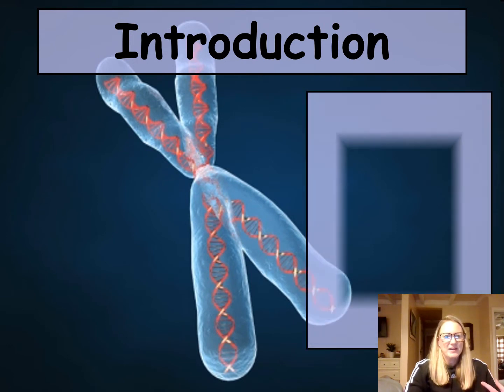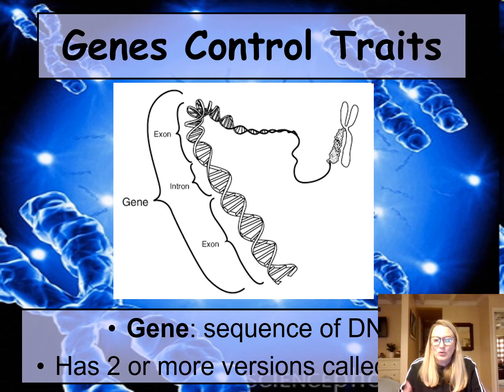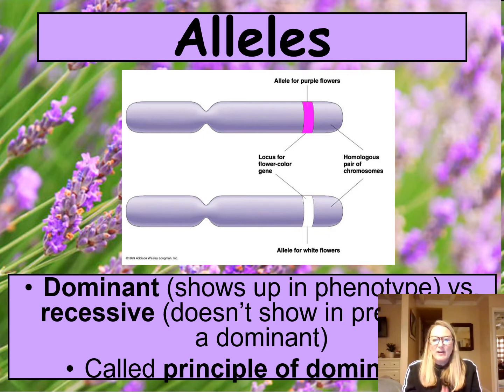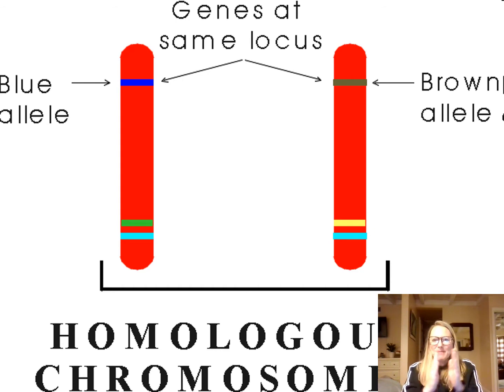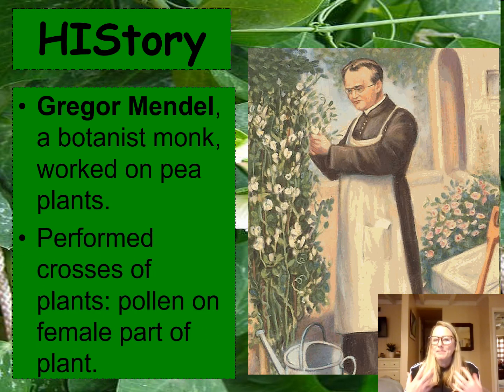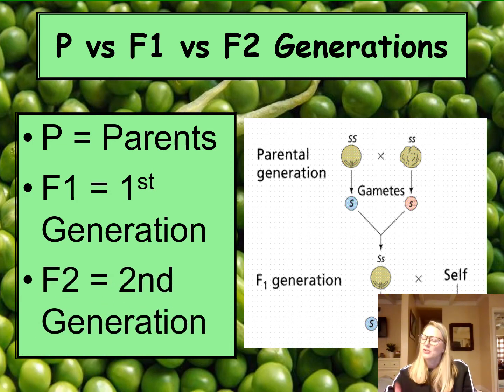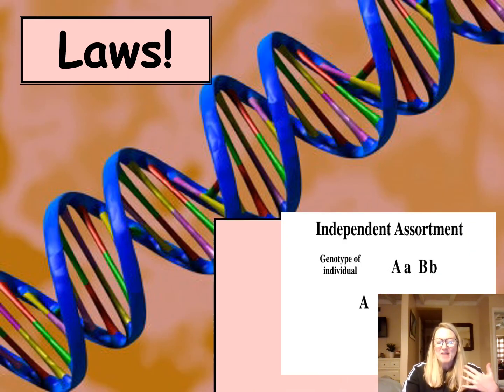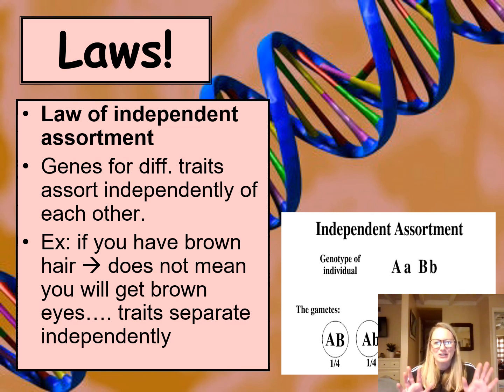Honors Biology Introduction to Genetics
In this video, students learn about the very basics of genetics. Genes, alleles, Mendel's laws, and dominance/recessive are all discussed.